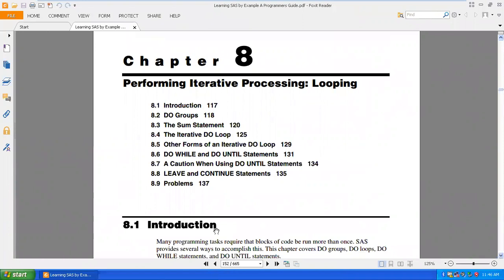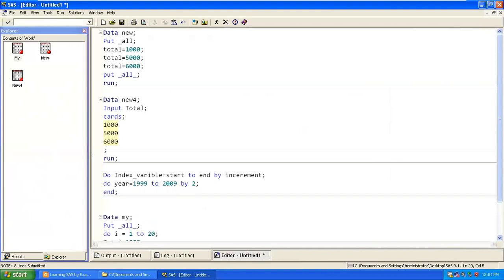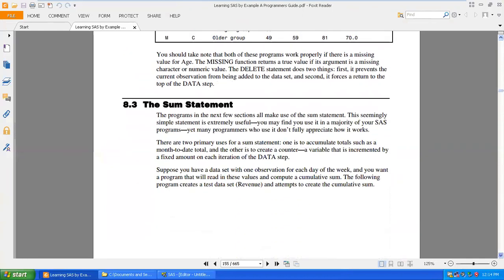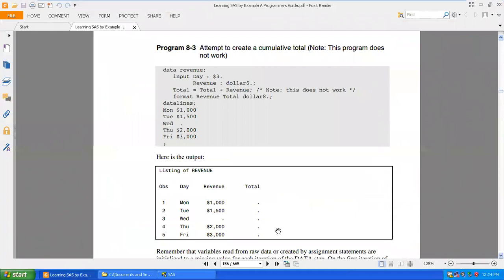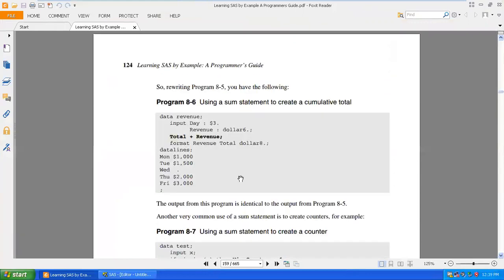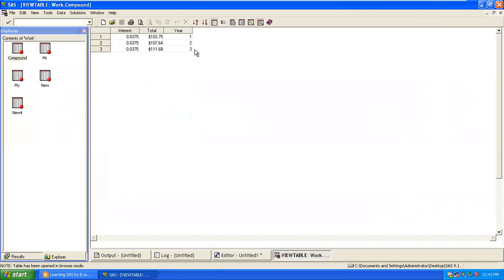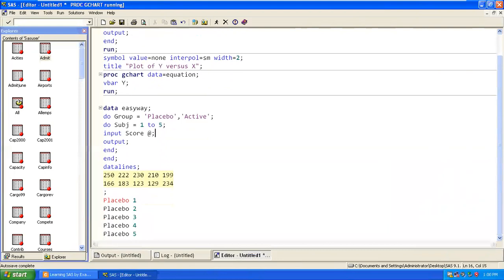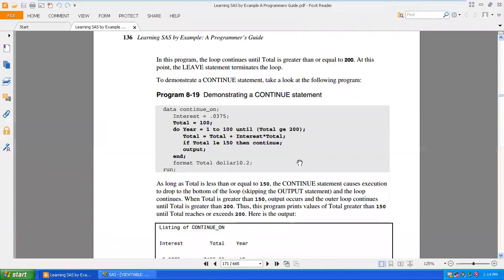Day 5 - Learning SAS By example